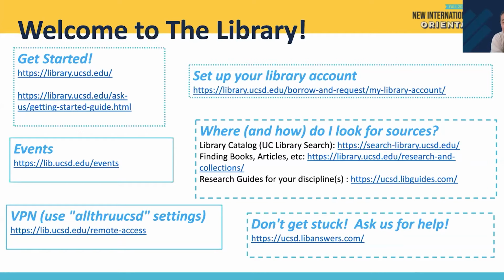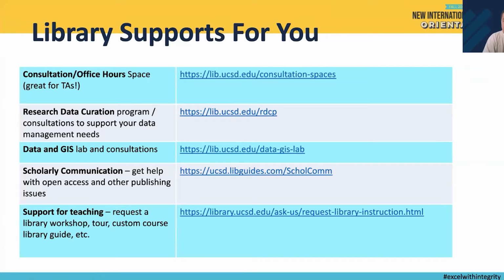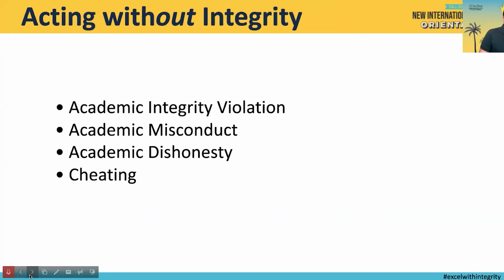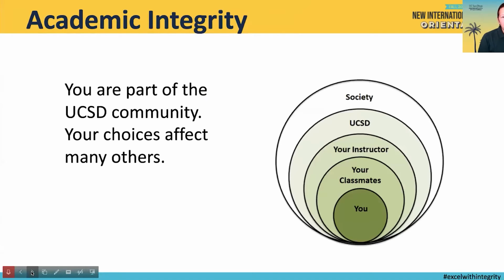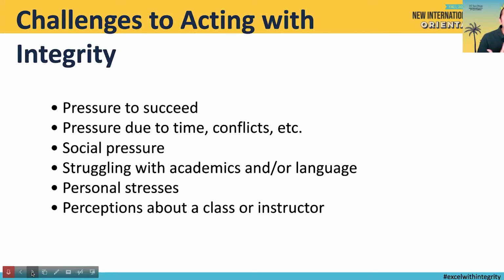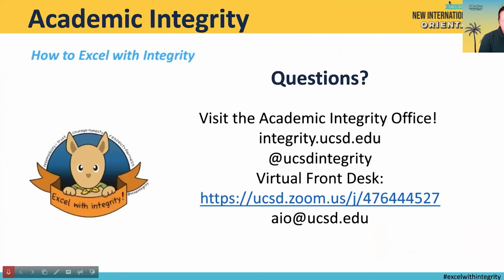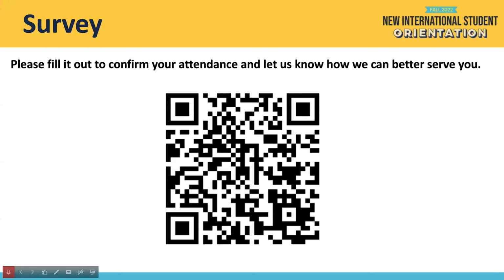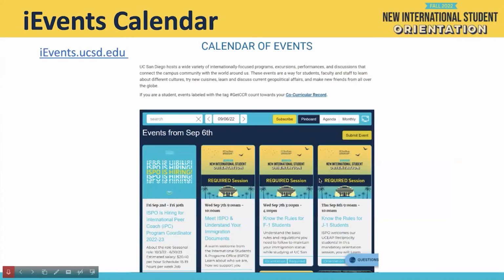Graduate Student Academic: Support Finding and Using Academic Sources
You have so many people here to support you as a UC San Diego graduate student! Learn about the different offices and resources that will be instrumental in your success.

00:00 Intro
01:17 Introductions
02:29 UCSD Library
08:11 Library Supports For You
10:02 The Teaching and Learning Commons
24:13 Academic Integrity
32:14 Q&As
52:14 Survey and Final Reminder
55:09 Thank you and contact us!